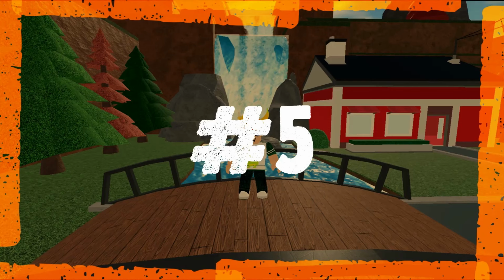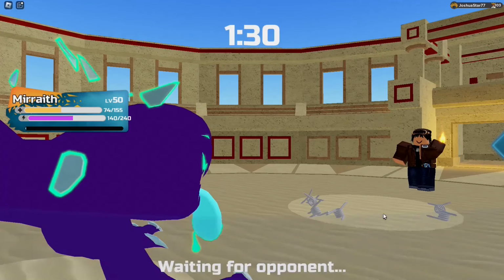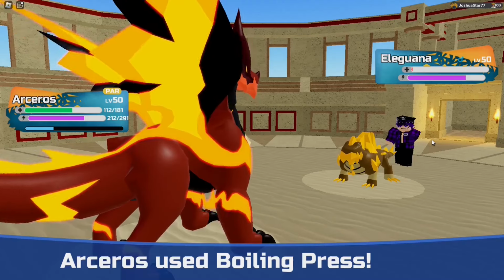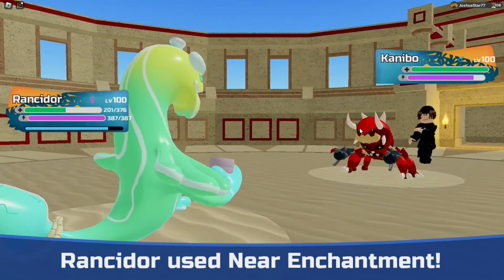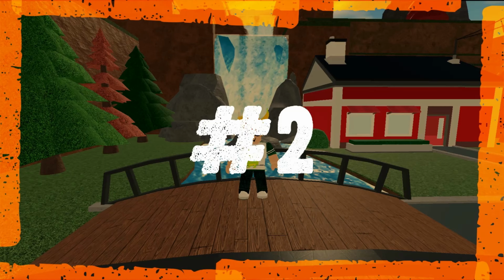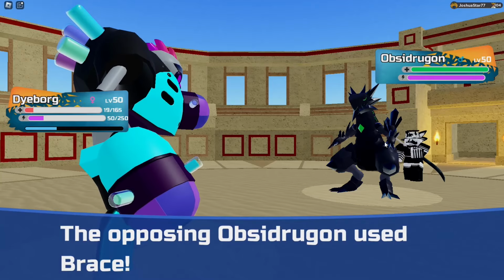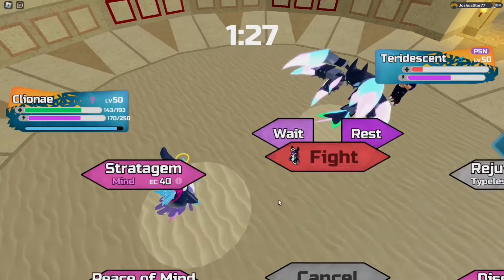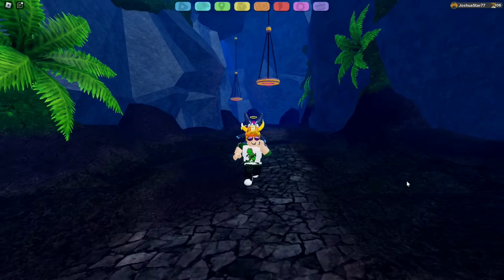Top 5 Loomians with Enchantments.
Today, we will talk about the Top 5 Enchantment Loomians in all of Loomian Legacy. Right now, there are only 2 good enchantment Loomians, but these 2 are so good, that we might as well make a list.